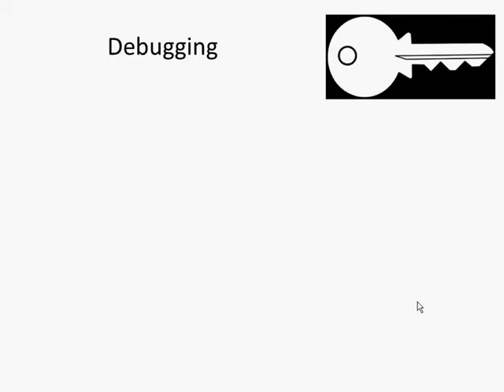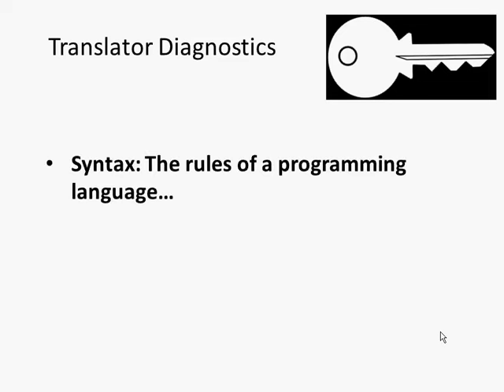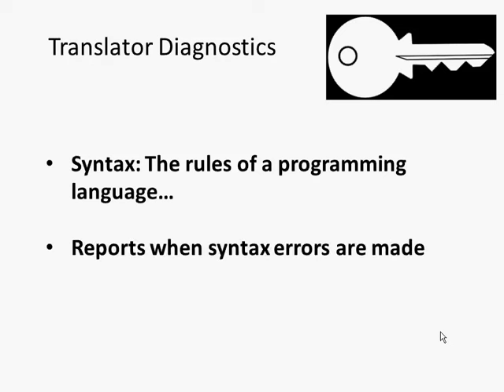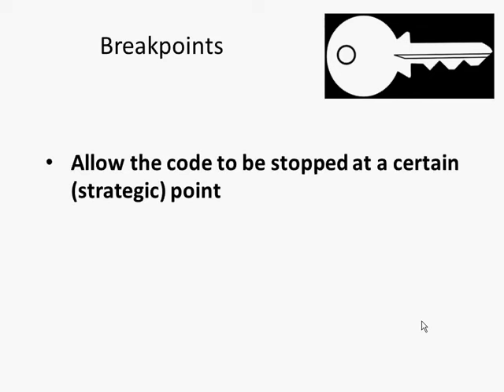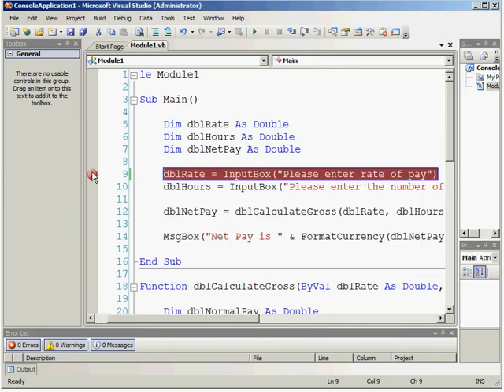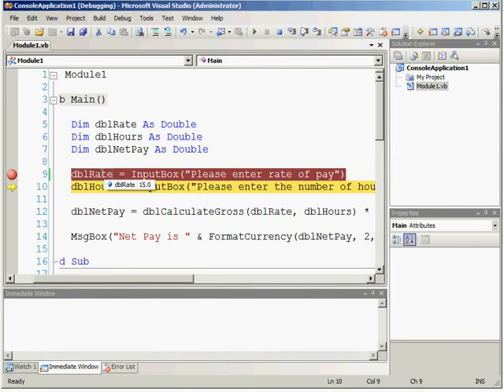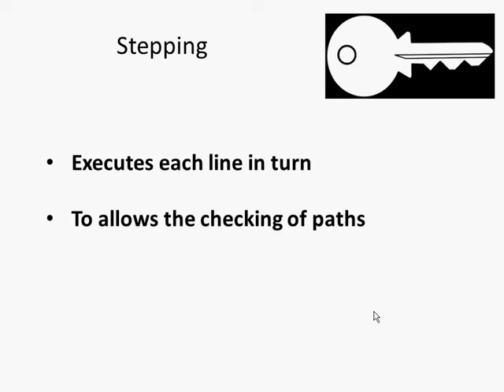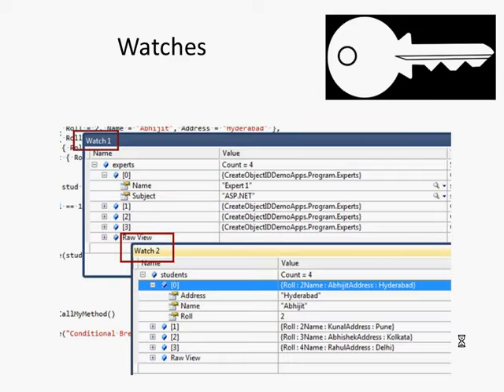PICKCOMPSCI 038 - Debugging